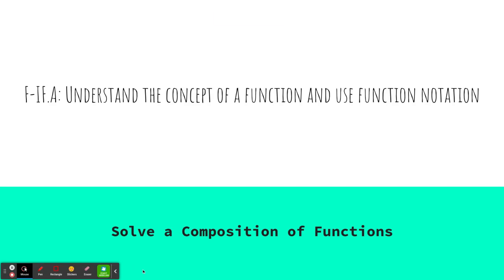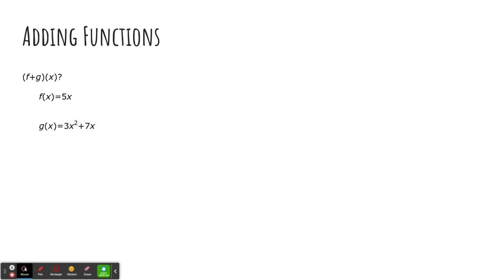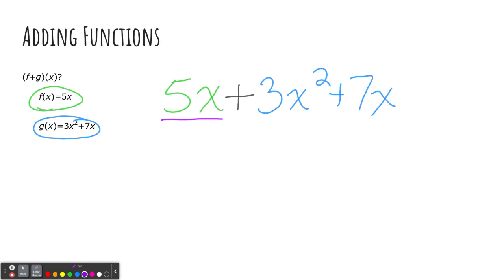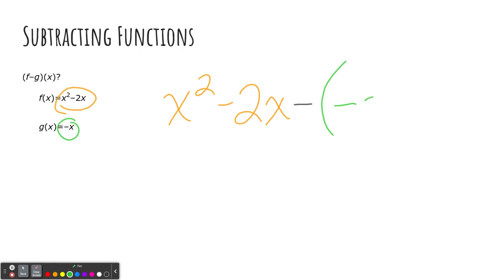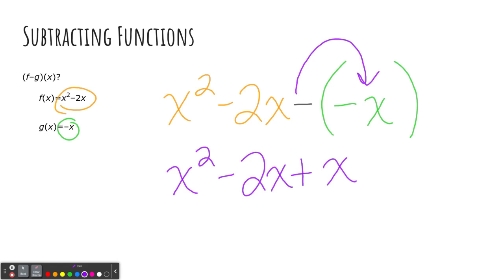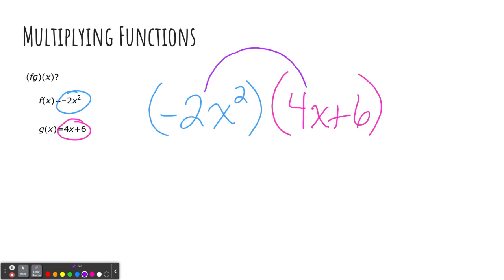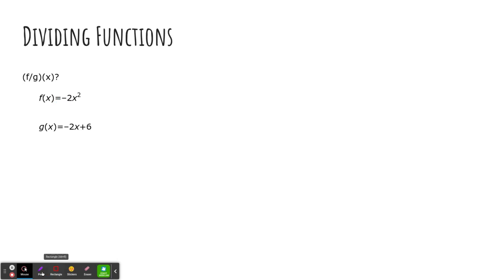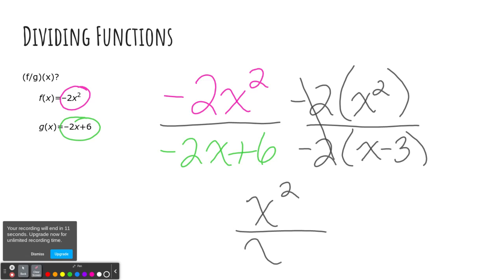Unit 1 Video 2